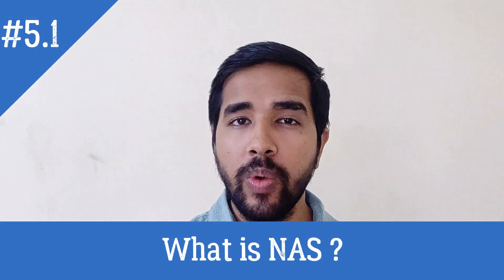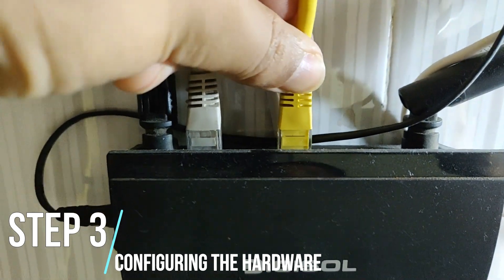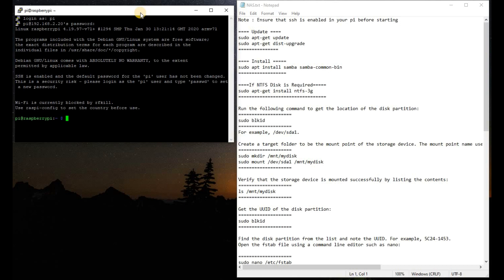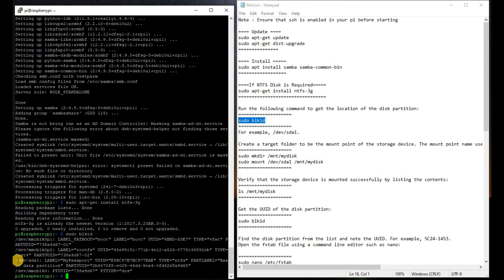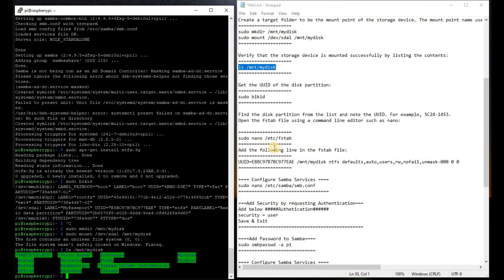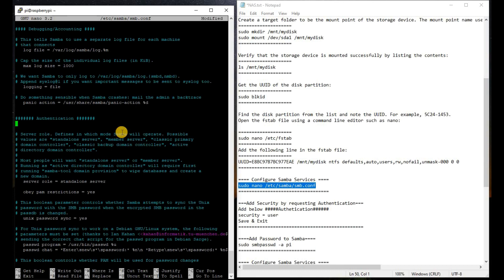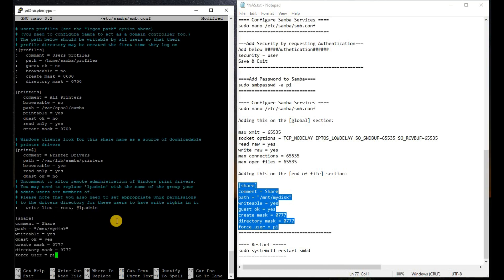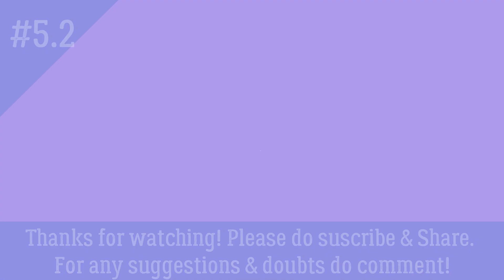How to setup your own NAS Server [ the easiest way possible ] | NAS using Raspberry Pi & Old HDD !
Hello friends,
Do you know that you can create your own NAS using Raspberry Pi ?
This video elaborates how to set up, the raspberry pi NAS using Samba Server in the easiest way possible, that too in Headless mode, ie. you don't need any monitor to connect.

The hardware's required are Raspberry PI, HDD & SD Card.

Hardwares Required :
1. Raspberry Pi
2. USB Power Charger
3. Micro USB Cable
4. SD Card
5. HDD

Source Code :

{Download by going to Clone or Download Button}